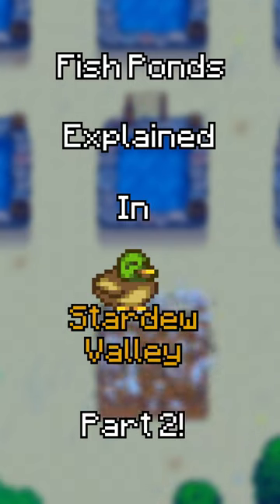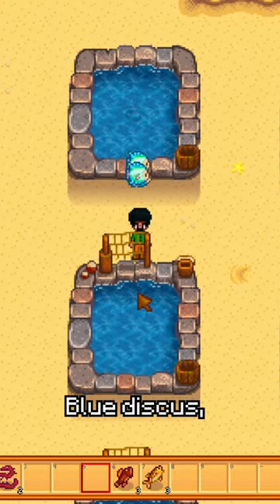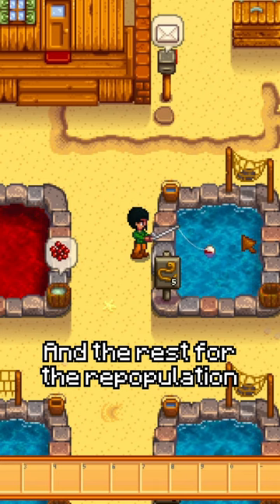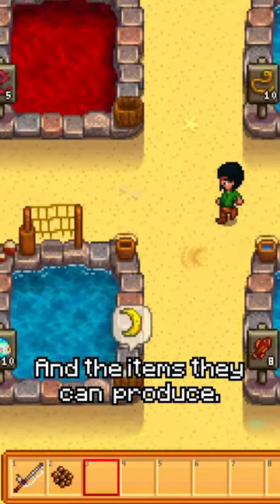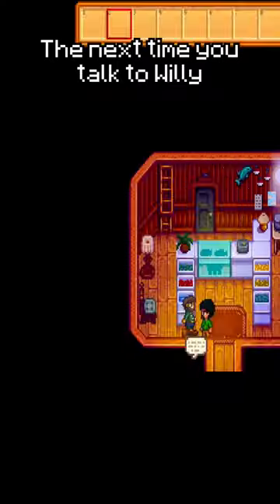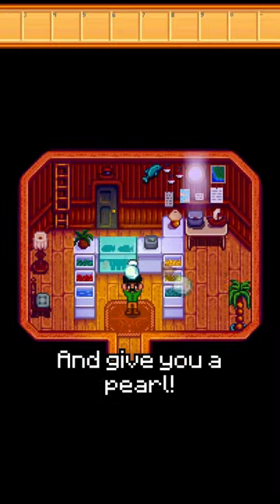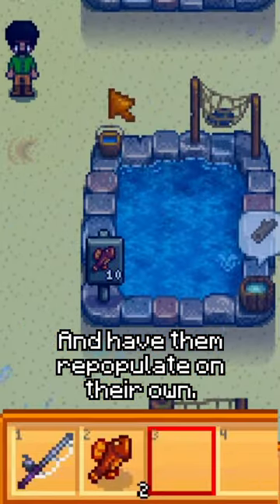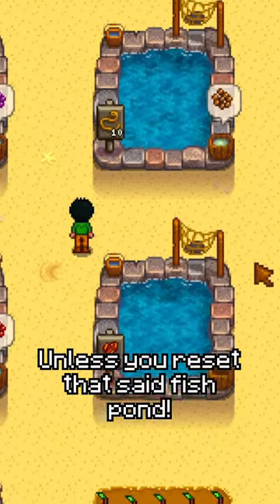Fish ponds in Stardew Valley Explained, Part 2!stardewvalley